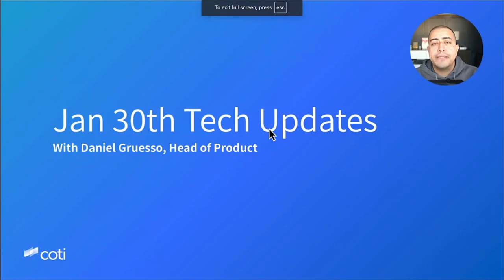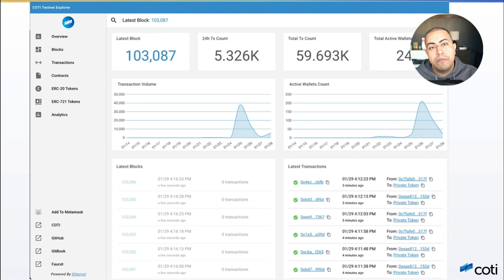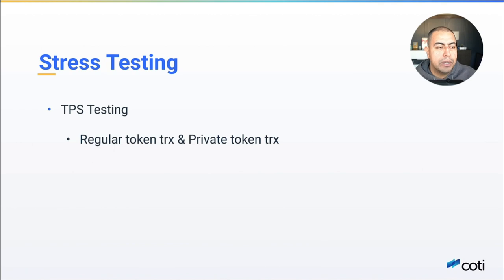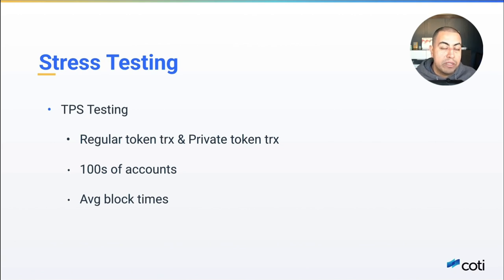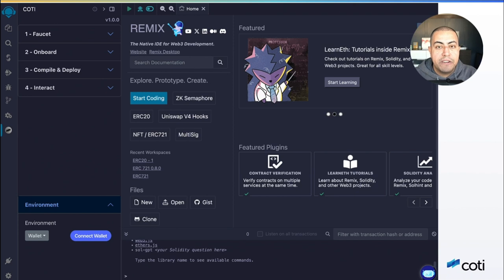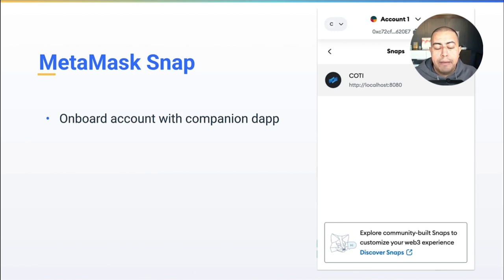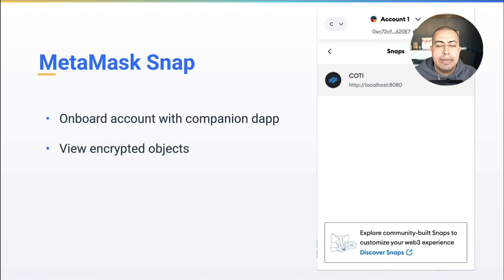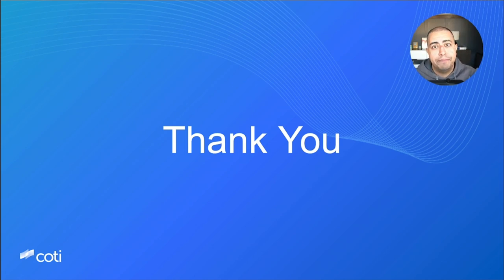COTI Tech Updates | The Road to Mainnet Jan 30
COTI's Chief Product Officer walks through what we’ve been working on as we gear up for the COTI V2 Mainnet. Get the latest tech updates as we head towards Mainnet launch. Testnet Testing, Stress testing, Remix Plugin, and MetaMask Snap.